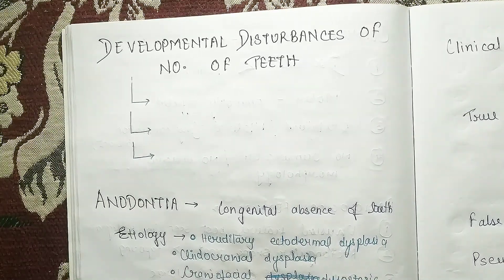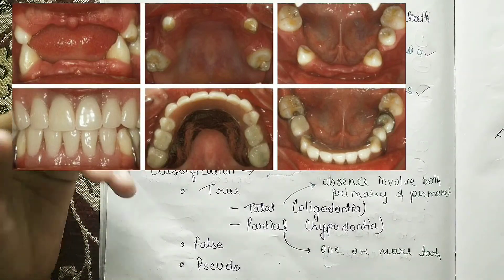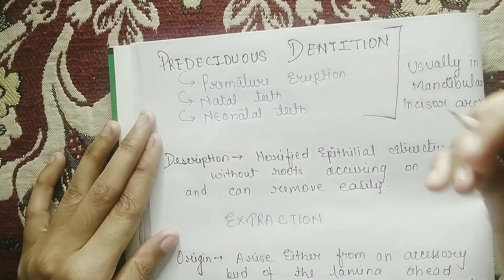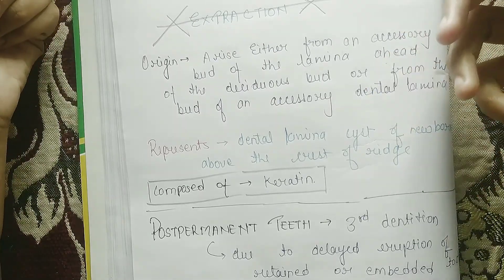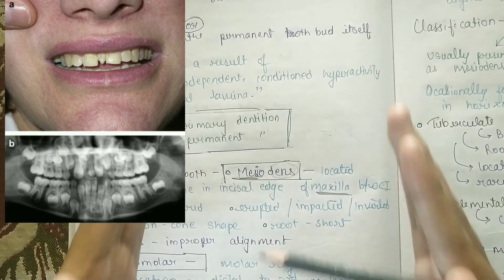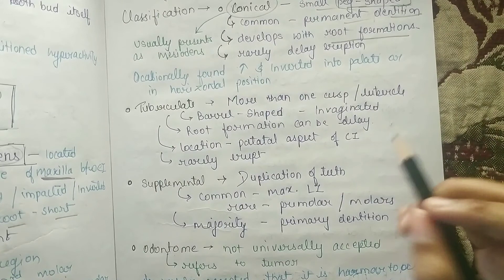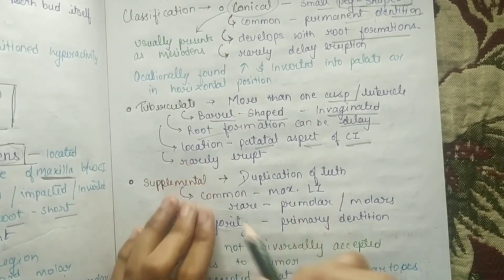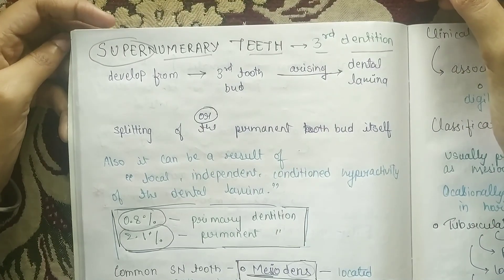Development disturbance of no. of tooth | anodontia | supernumerary tooth | NEET MDS